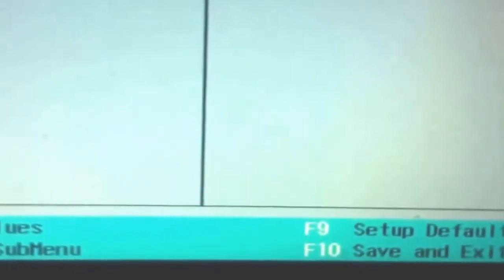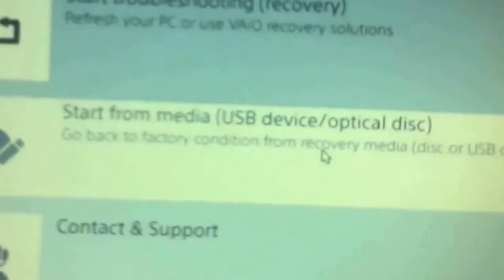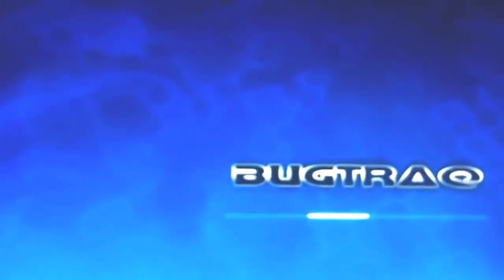How to Enter Bios Boot of sony vaio E F series having assist Key YouTube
sony xperia z3 compact

Sony Smartphone and new android technology.

Sony Xperia A lovely mobile phone.

Our engineers invented new technology to let our phones know when they're underwater. Our artists created a suite of Underwater Apps that shows what our phones can do underwater. Play with them, practice and have fun! Developers interested in furthering this new technology.